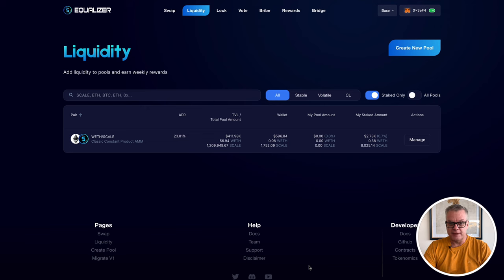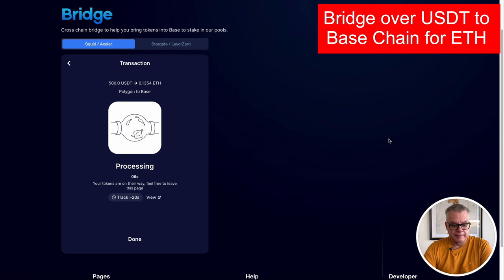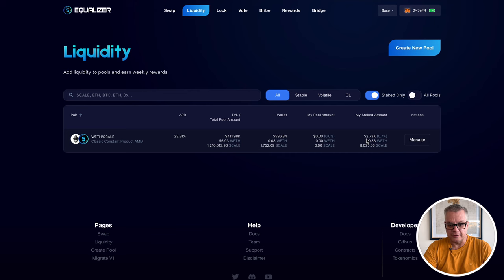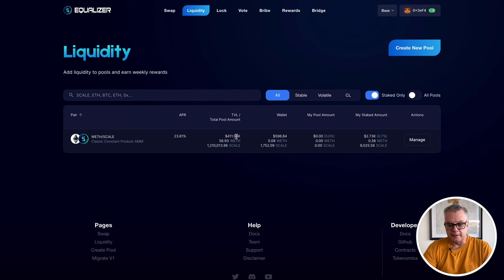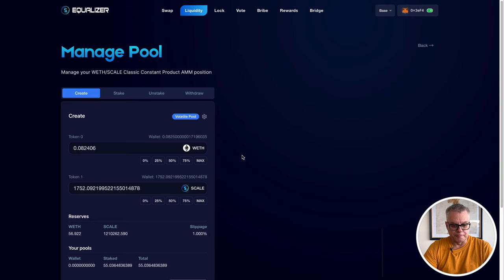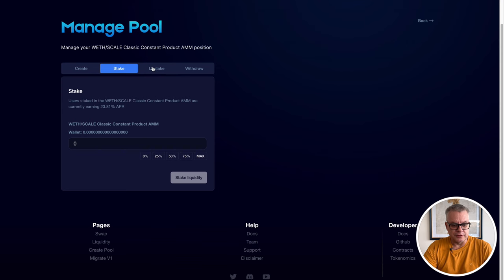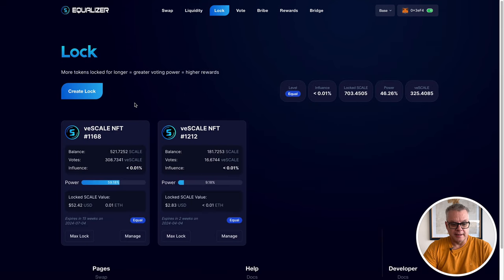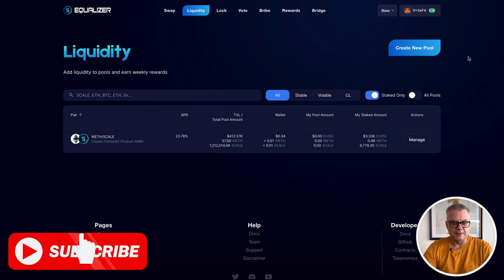How to Farm $Scale on the Base Chain | Equalizer!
This is for sure one of my favorite low cap gems that could easily do 100x. Equalizer on Base Chain farming the $SCALE token.